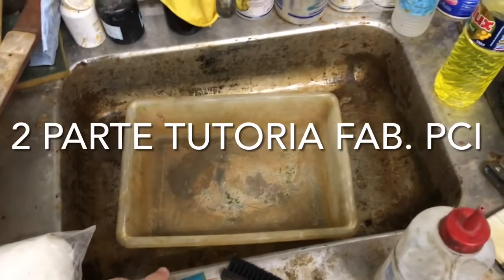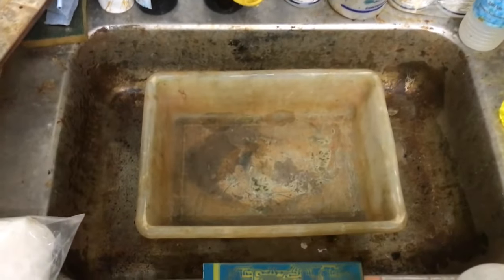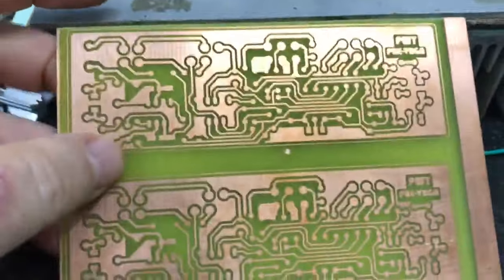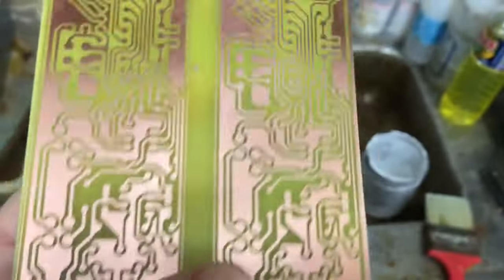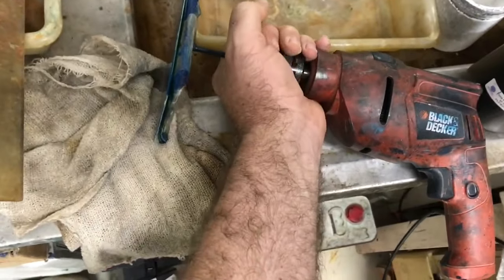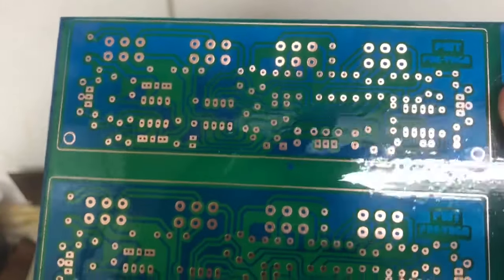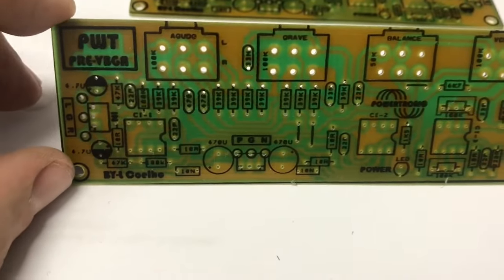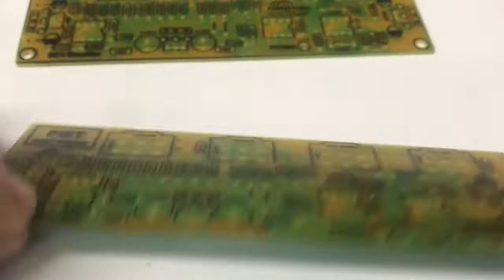TUTORIAL COMO FABRICAR PLACAS DE CIRCUITO IMPRESSO